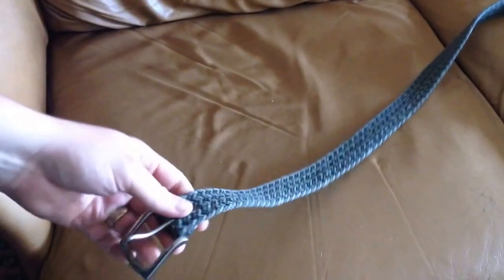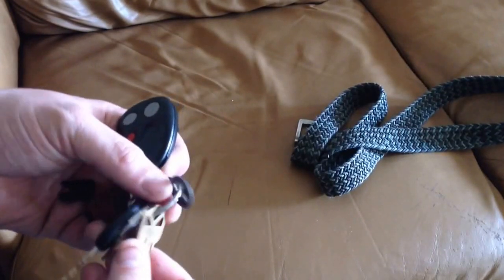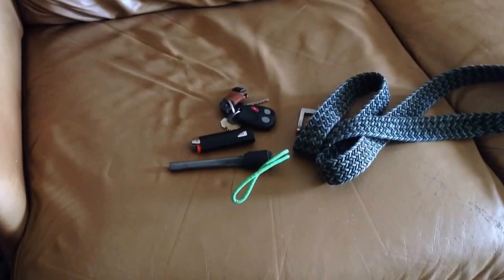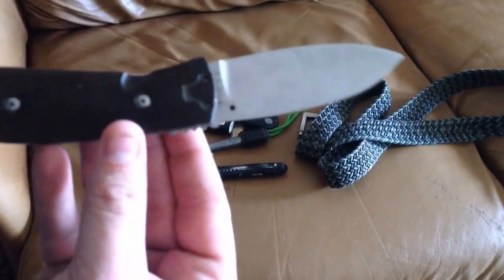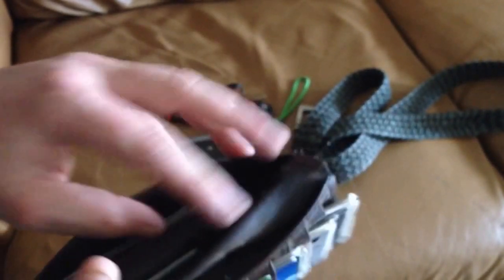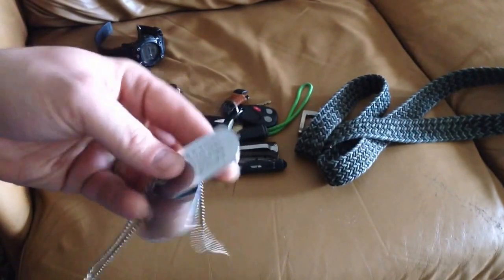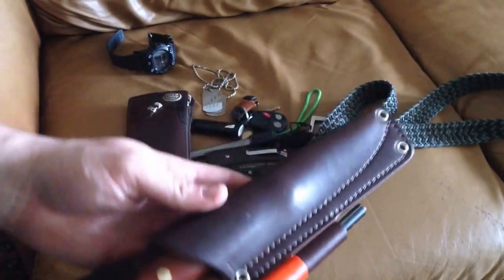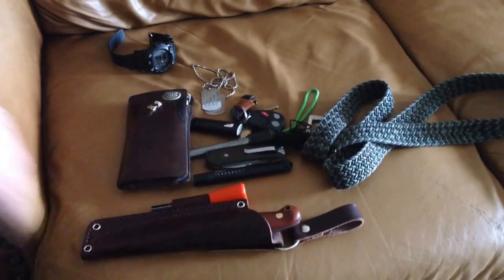EDC Gear Check- VR to Feral Woodcraft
My VR to my EDC Gear Check tag from Feral Woodcraft and the "chain" video started by SWISSARMYZIPPO

I have tagged-